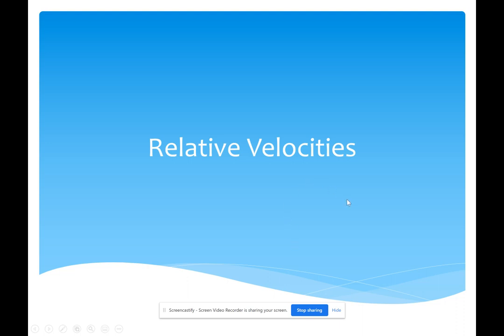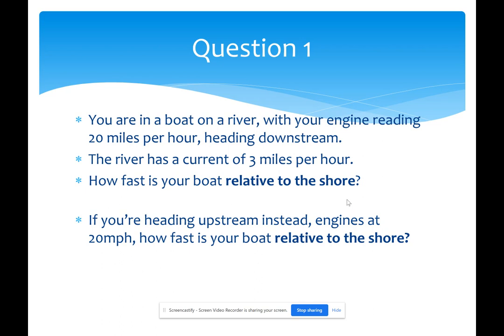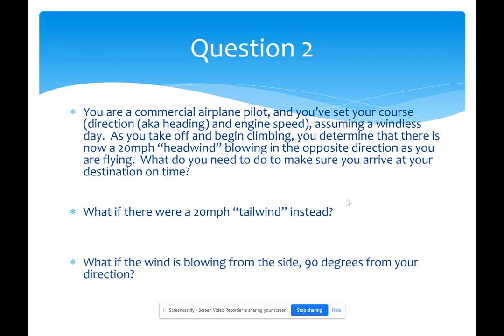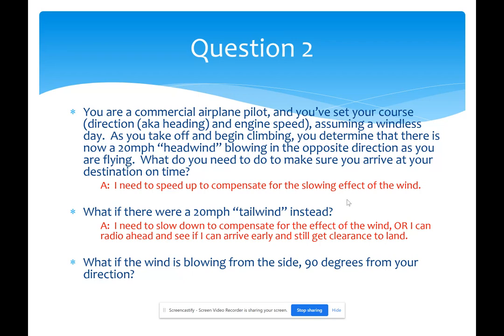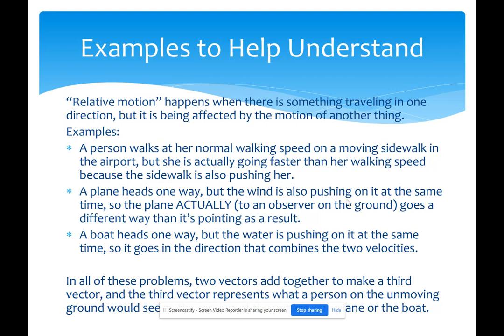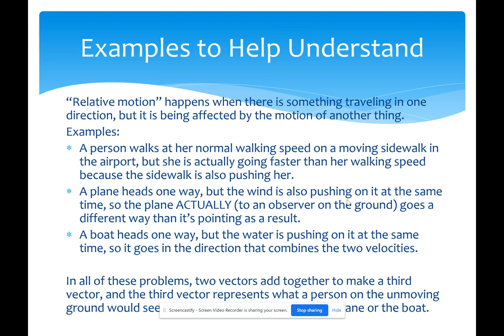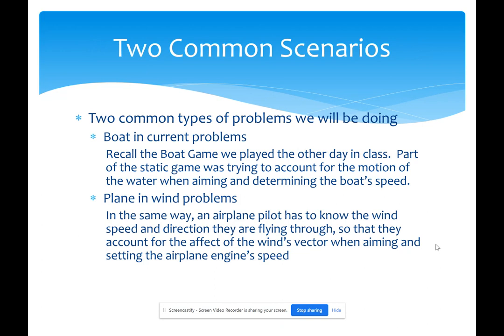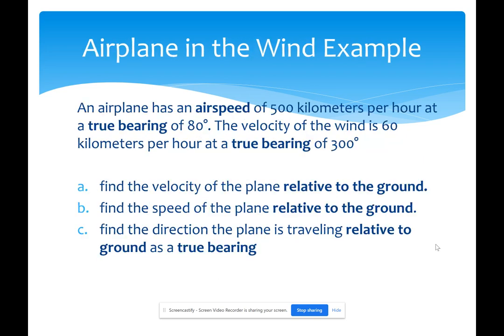Relative Velocity Problems